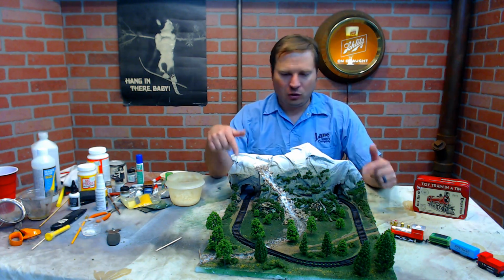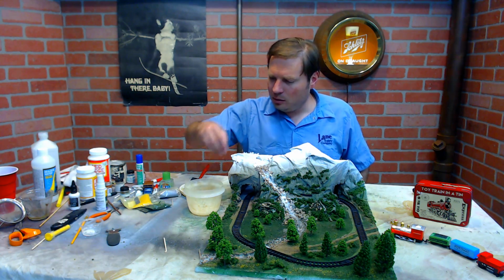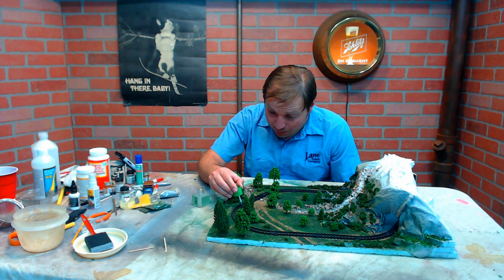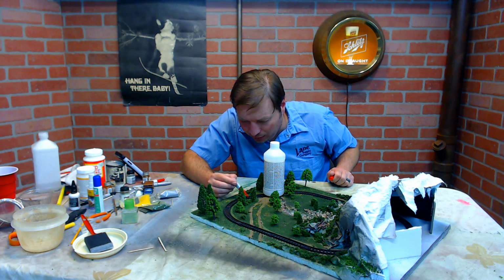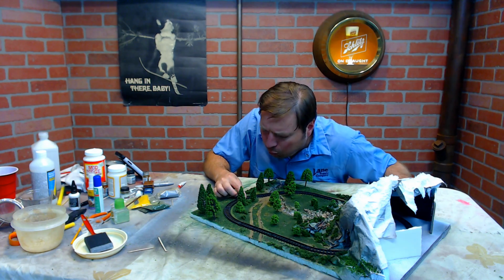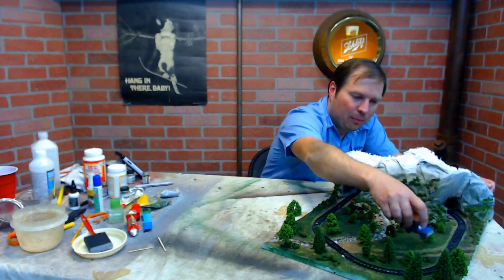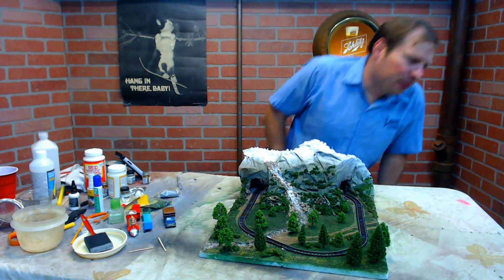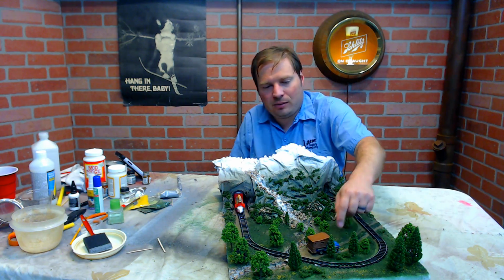PART 4 $6 Toy Train in a Tin model railroad layout, building LIVE using scrap materials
PART 4  $6 Toy Train in a Tin model railroad layout build.  Watch me build this LIVE using left over materials from other projects to make something wonderful.